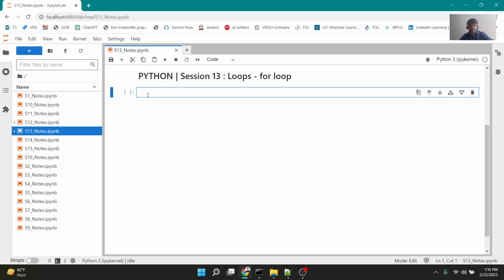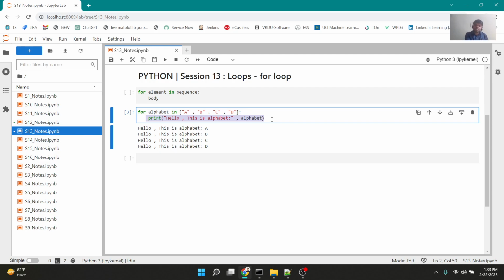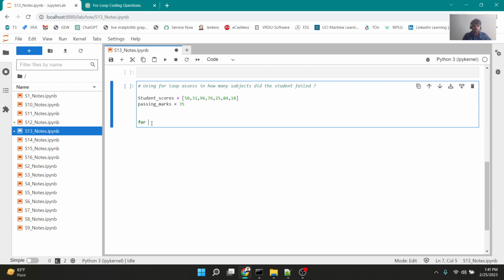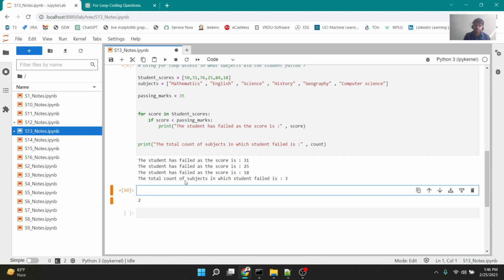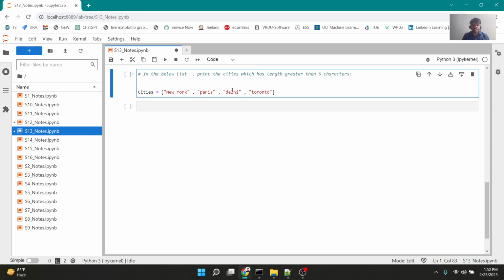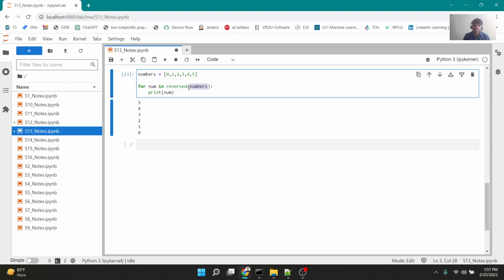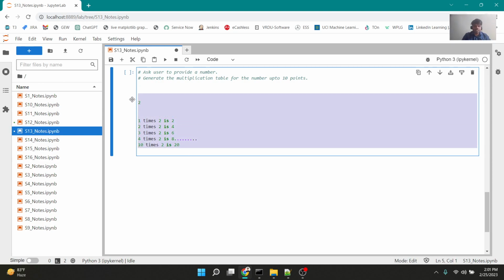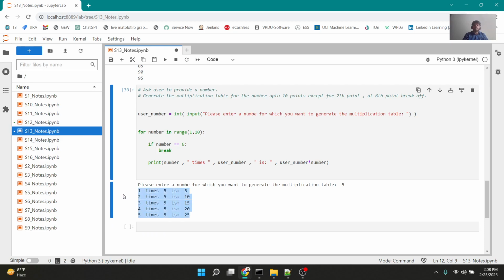Lesson 13| Python | Loop - for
In this engaging and informative Python programming tutorial, we delve into the powerful concept of "for loops" in Python. Whether you're a beginner or have some experience with Python, this lesson will provide you with a solid foundation for understanding and using for loops effectively.

The video begins by introducing the concept of loops and their significance in programming. We explore why loops are essential for automating repetitive tasks and how they contribute to the efficiency and readability of our code.

Our expert instructor takes you step-by-step through the syntax of the for loop in Python, explaining its structure and key components. You'll learn how to define a loop variable, specify a range or sequence to iterate over, and execute a block of code repeatedly.

To illustrate the practical application of for loops, we present various examples and scenarios. You'll discover how to iterate over lists, tuples, strings, and other iterable objects, extracting and manipulating their elements. Additionally, we explore nested loops, demonstrating how they can be used to solve more complex problems and create intricate patterns.

Throughout the video, our instructor provides clear explanations, along with helpful tips and best practices to optimize your code. You'll gain insights into loop control statements such as "break" and "continue," enabling you to control the flow of your loops based on specific conditions.

By the end of this lesson, you'll have a solid understanding of for loops in Python and how to leverage them to enhance your programming skills. Whether you're working on a personal project or pursuing a career in software development, mastering for loops is an essential skill for any Python programmer.